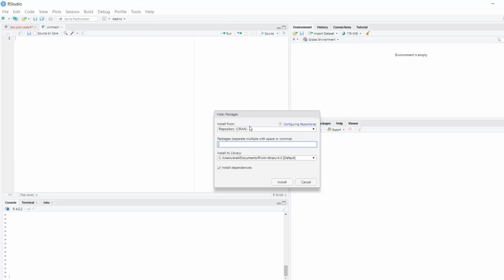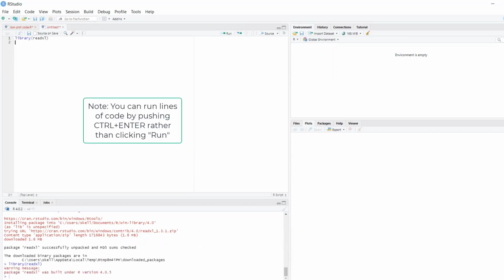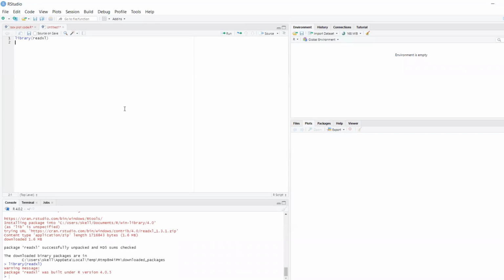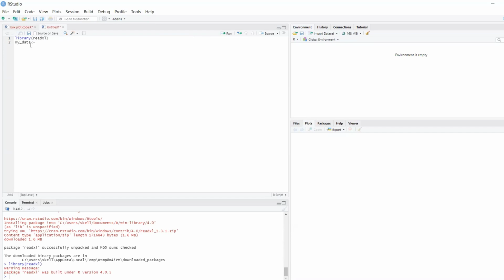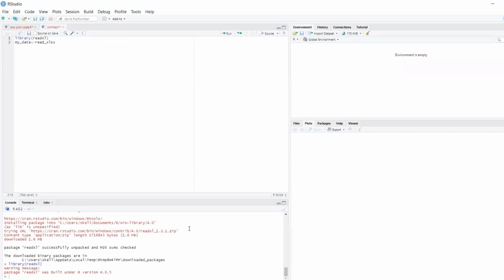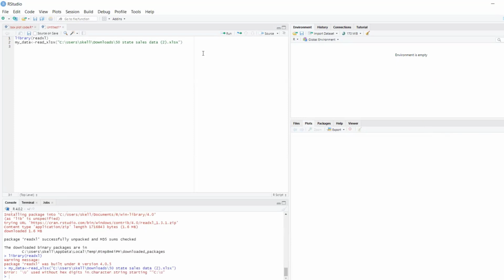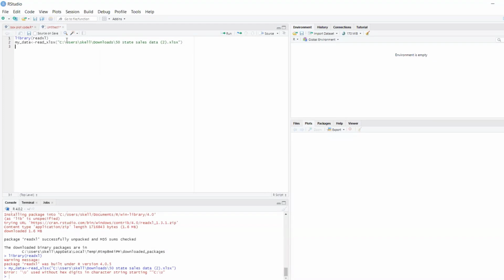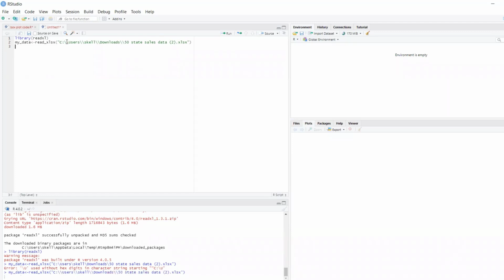BTEC 400: Read XLSX file into R